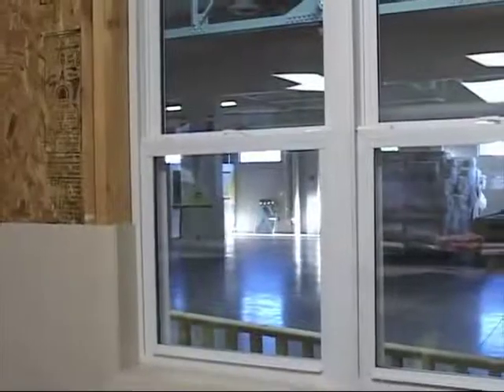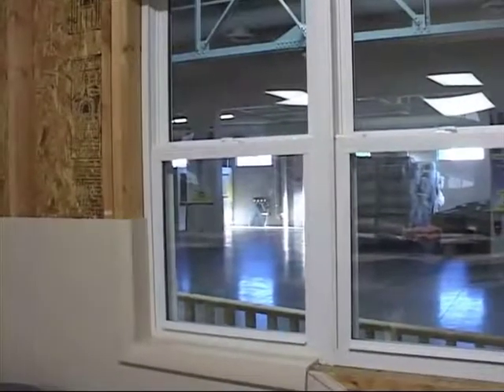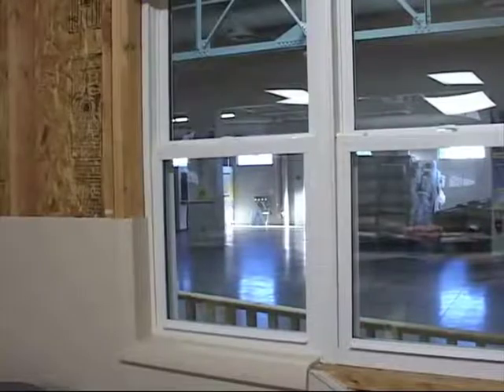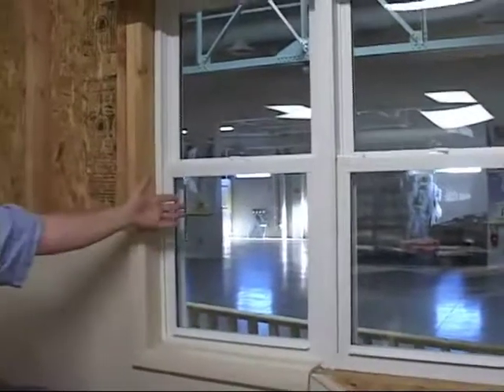Home Energy Ed - cost benefit of double pane windows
Home Energy Ed explains whether it's worth upgrading to double pane windows.